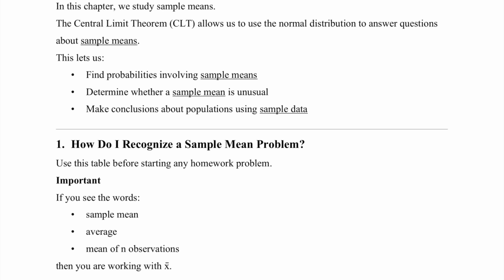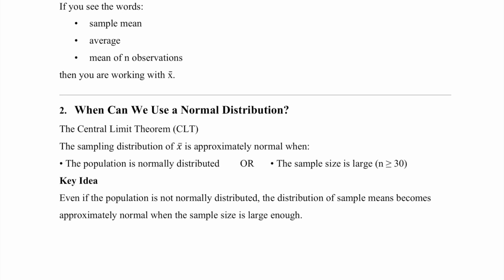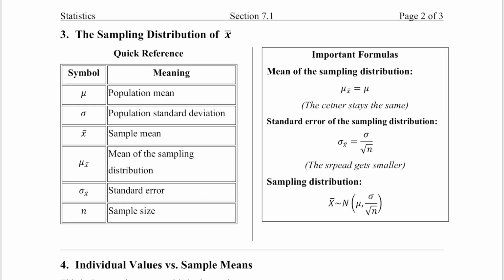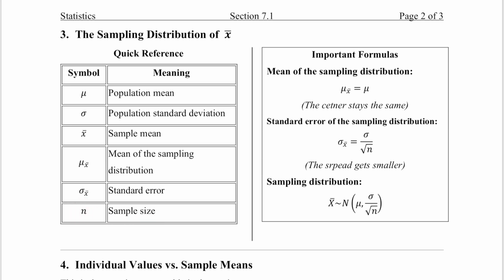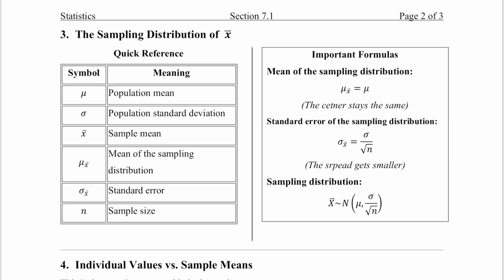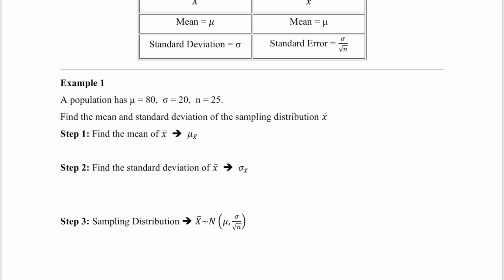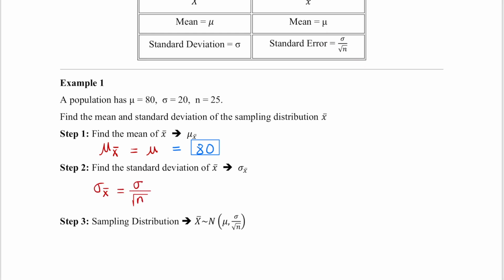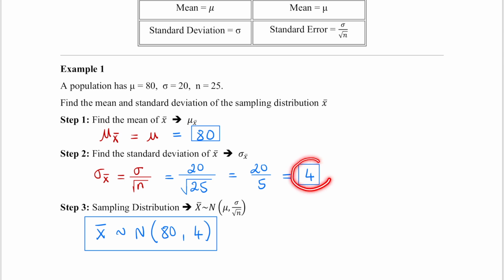The Central Limit Theorem for Sample Means | Section 7.1.1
In this video, we'll introduce the Central Limit Theorem (CLT) and the sampling distribution of the sample mean. You'll learn how to recognize sample mean problems, determine when the CLT applies, and find the mean and standard error of a sampling distribution. We'll finish by working our first example.

Topics Covered:
• Recognizing sample mean problems
• The Central Limit Theorem (CLT)
• Sampling distribution of the sample mean
• Mean and standard error
• Example 1